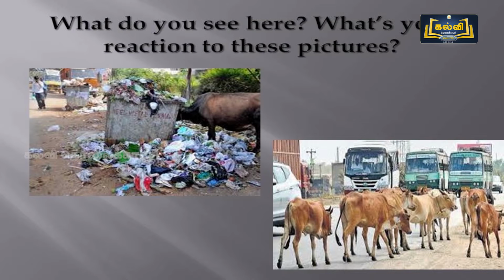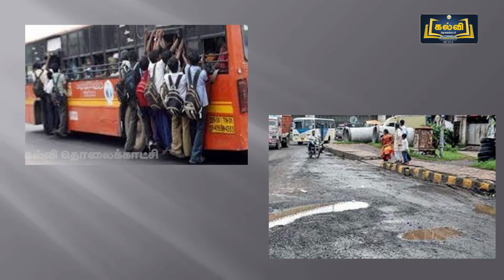Class 12 | Communicative English | Mission Impossible - Writing | Chapter 6 | KalviTv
In this video lesson teacher teaches the topic named "Mission Impossible - Writing" in an easiest way.